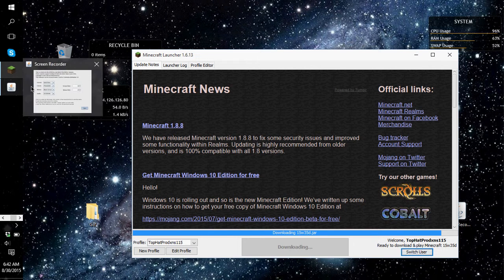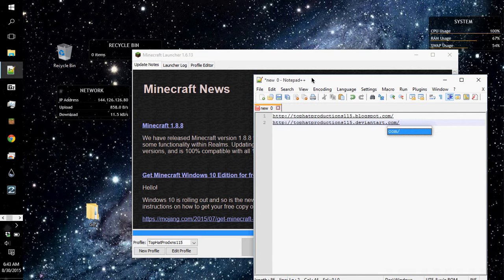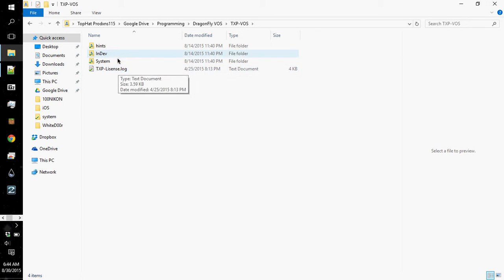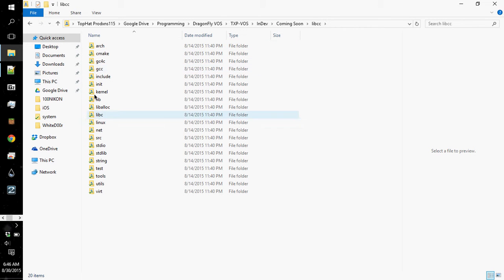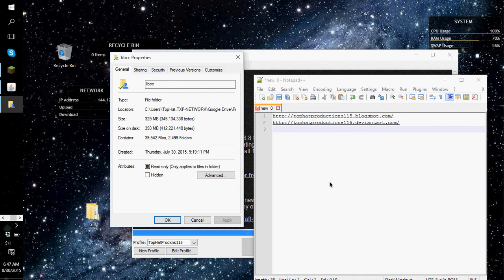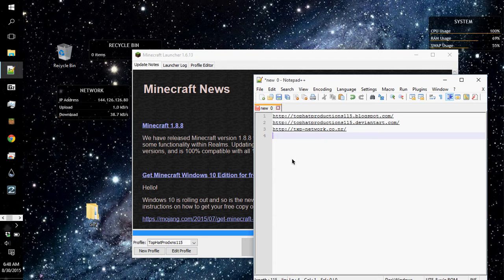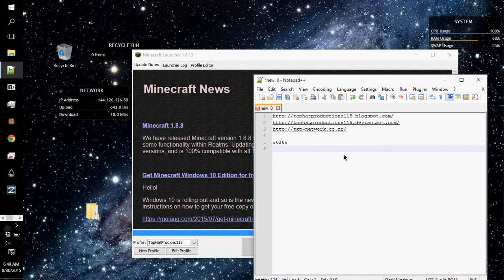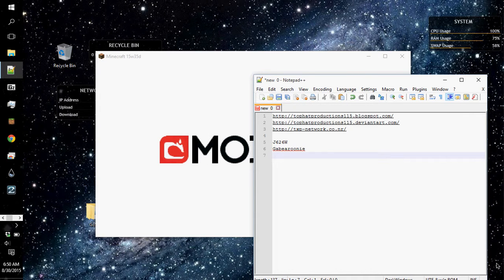TXP-Network Update: 8/30/15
Welcome, TXP-Network viewers!
Update: August 30th, 2015
Summer-Autumn Transition Update

NOTE:
Sorry that the sound cut out at two points - that was due to environmental recording factors (background noise).
Will be taken care of in the next video.
Sorry that the video freezes at 7:00! That wasn't expected...
The Minecraft YouTube people that I wanted to list:

J626W
AliTaher003
Gabearoonie
AwsomeTree10

Some of these guys have both YouTube and Twitch, so make sure to check them out!
Update: All TXP-Network sites will now be updated on a monthly basis until the free winter and summer seasons.